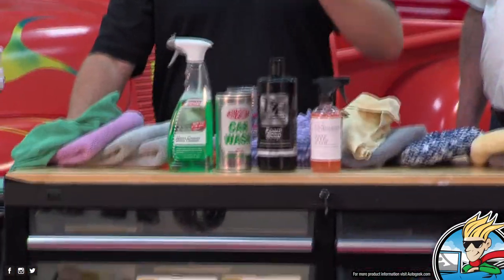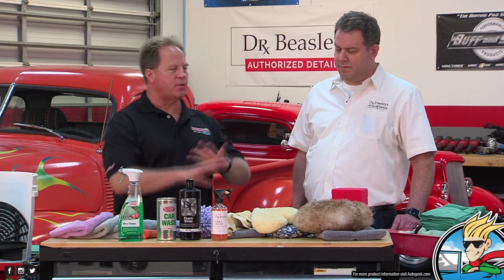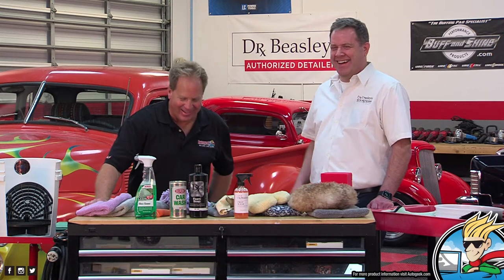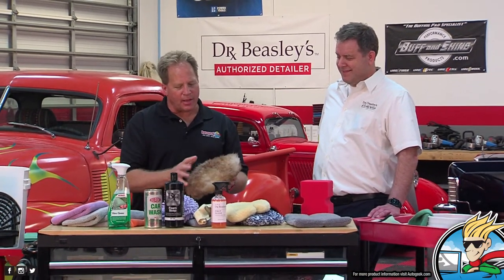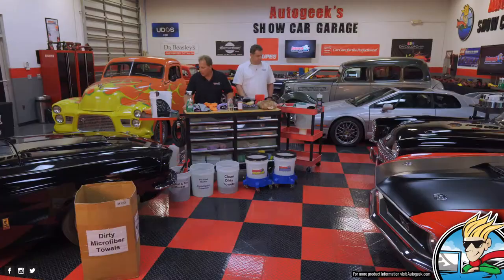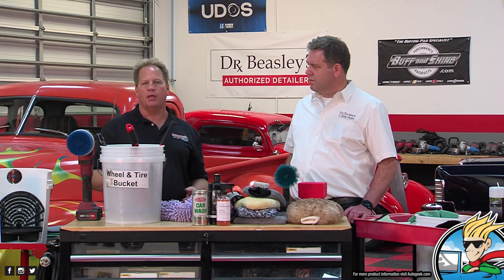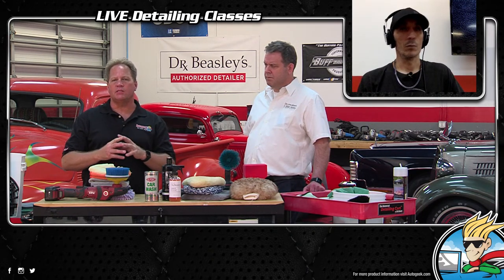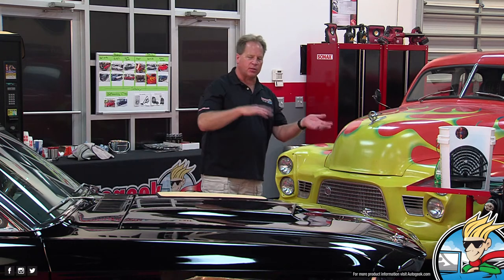Are you washing your car correctly?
Do you have swirls and scratches in your paint and don’t know how you got them? It may be as simple as how you are washing your car. In this LIVE Detailing Class Mike, Yancy and special guest will discuss how you should wash your car without instilling defects in the paint. Plus they will go over what types of washing you should use for different detailing applications. Have any questions that you want answered LIVE? Post them in the comments!

Are you feeling lucky? Want to win $10,000 in car detailing products and tools?

All you have to do is subscribe to us on YouTube and as soon as we hit 100,000 subscribers we will randomly pick a lucky subscriber to be the winner!* That’s it, sweet, simple and best of all no purchase necessary! and smash that subscribe button now!

* Giveaway is open to all residents in the continental United States or District of Columbia who are at least 18 years of age or older at the time of entry. No purchase necessary.

Now you can get your swag on at the Autogeek Swag store. One-of-a-Kind Products, unique designs on trendy gear you simply can’t get anywhere else. From shirts, hats, bags and more with many different designs to choose from and more to come.

*** Weekly LIVE Detailing Classes! ***

Don't forget that these classes will be LIVE every Thursday at 3 p.m. eastern time. Enjoy and happy virtual learning! Have a topic that you want us to do or questions?

Missed any of the LIVE Detailing Classes? No worries... you can always catch or replay them at anytime in the playlist above. These LIVE broadcasts will also be available for replay on the Autogeek & Mike Phillips Facebook Pages, the Detailing 101 by Autogeek Facebook group and will also be available right here on the Autogeek YouTube channel.